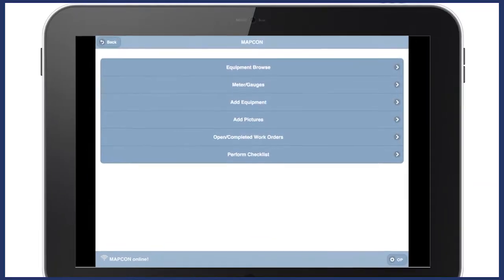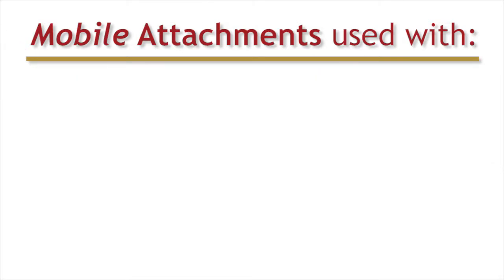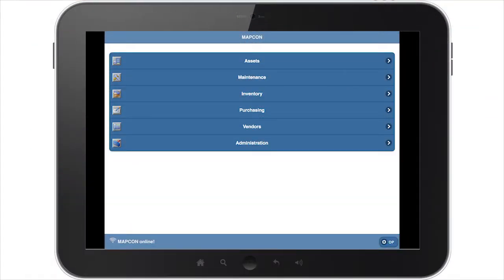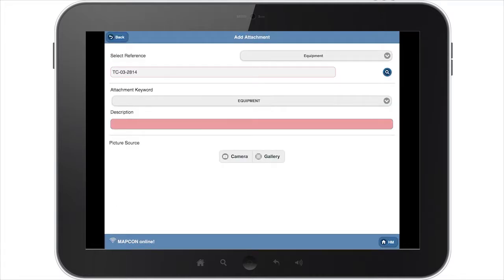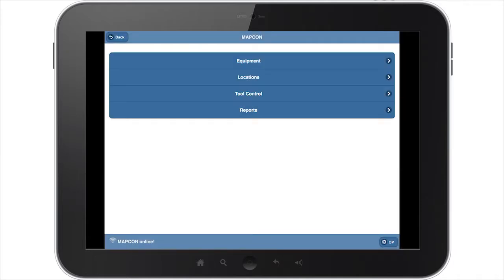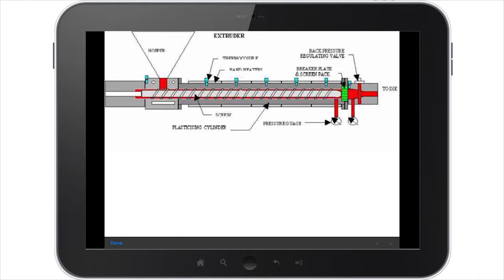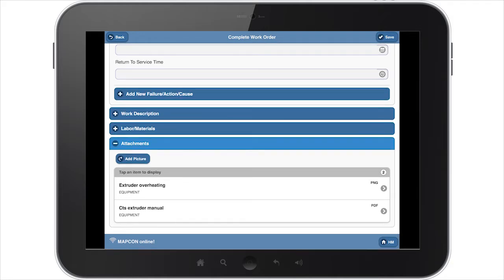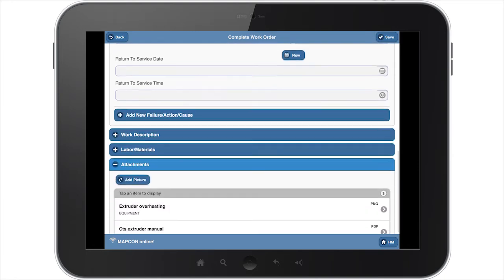Attachments on Mobile -MAPCON CMMS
Learn how to add, edit, and view attachments in your MAPCON Mobile system today!

Follow Mapcon!